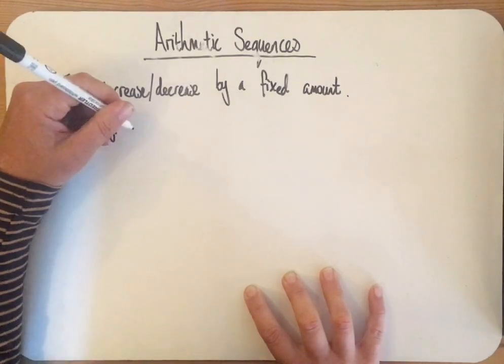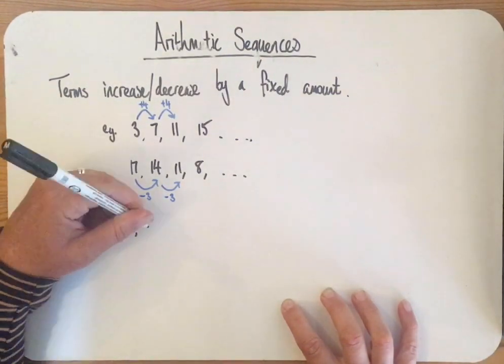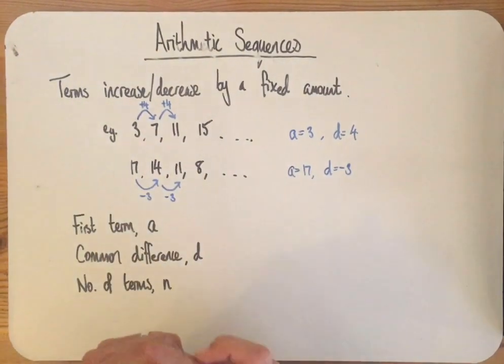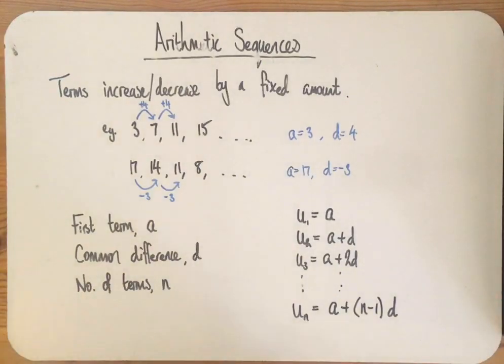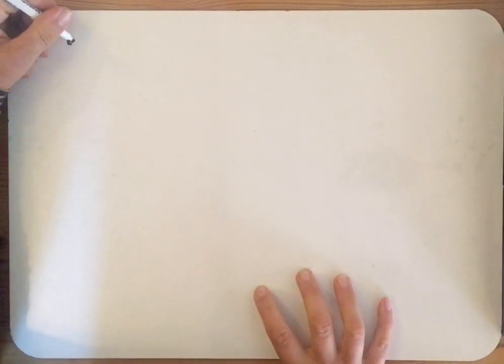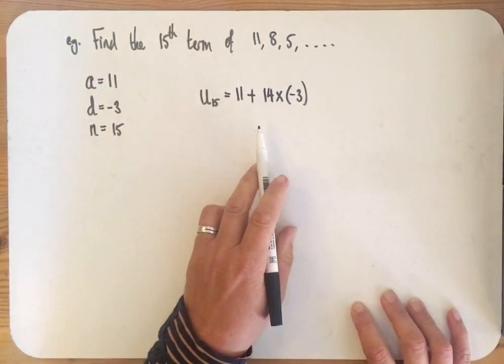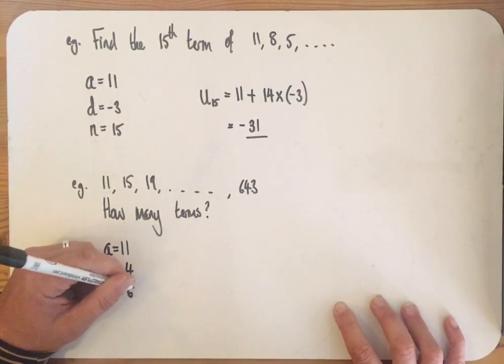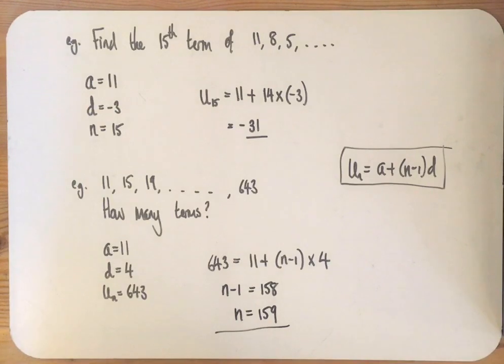4 Arithmetic Sequences